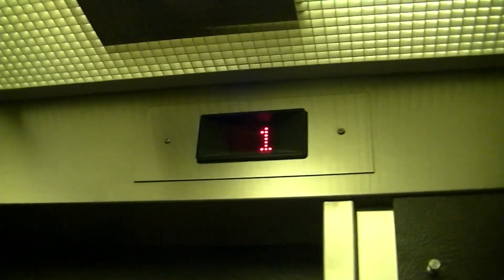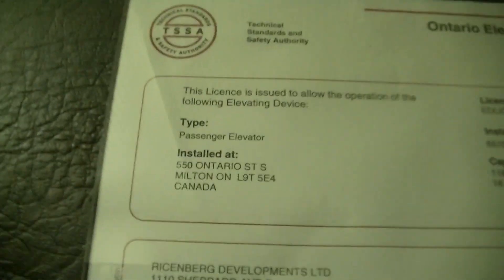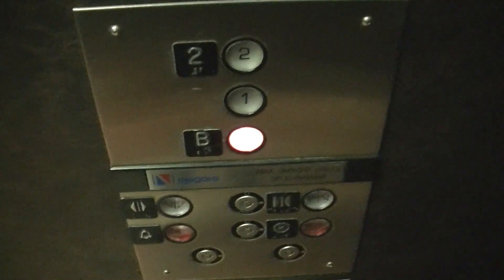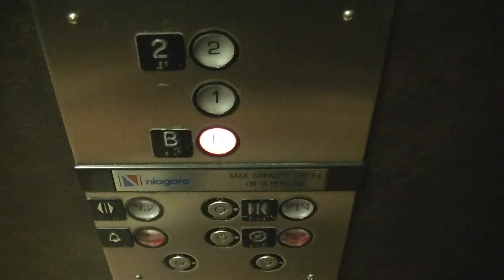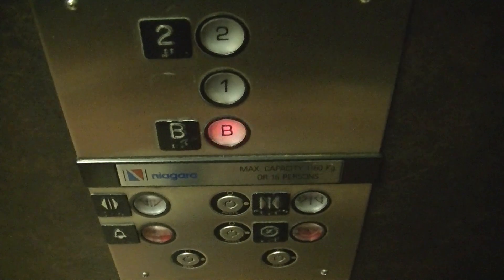Niagara Hydraulic Elevator @ Southview Mall Offices, Milton ON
I really liked this elevator, mainly because it strongly reminded me of some of the Niagara elevators that I filmed in Niagara Falls last October. Aside from that, this is a very nice running elevator.